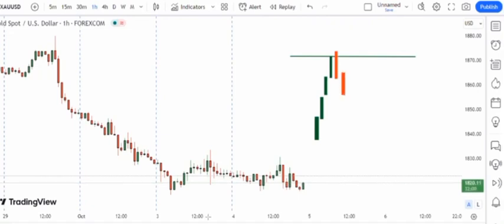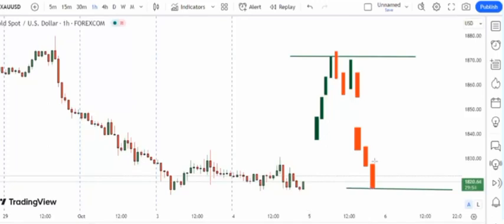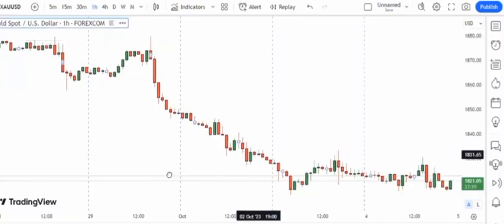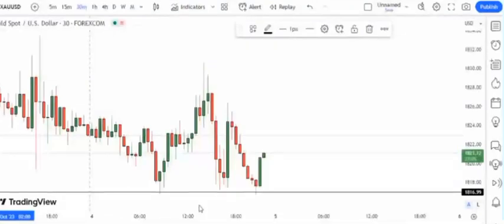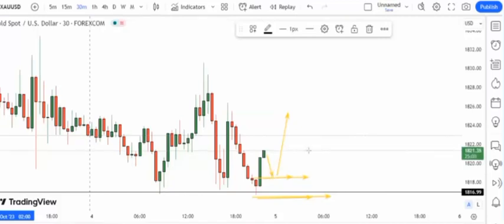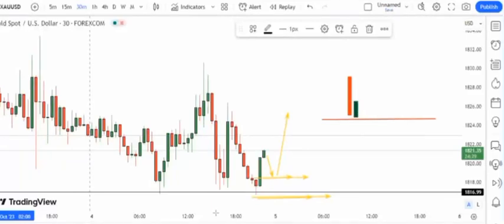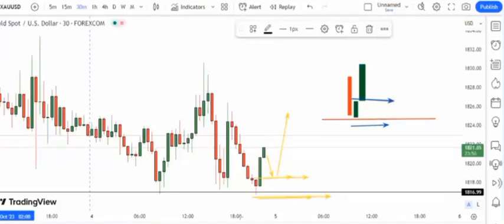How to determine your stop loss